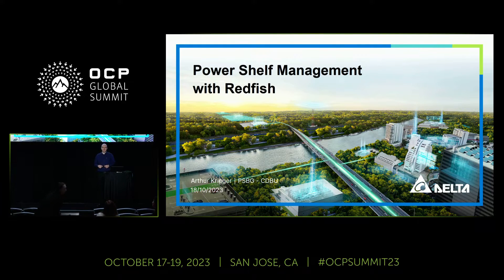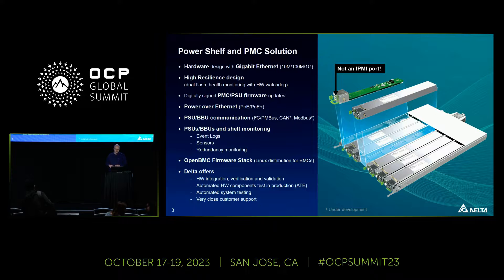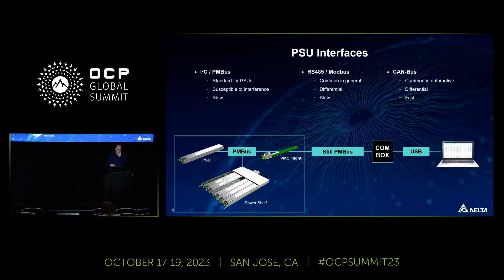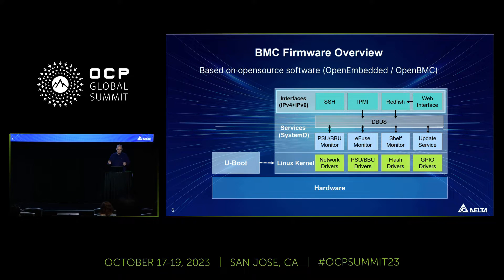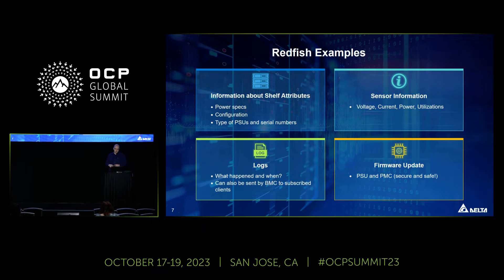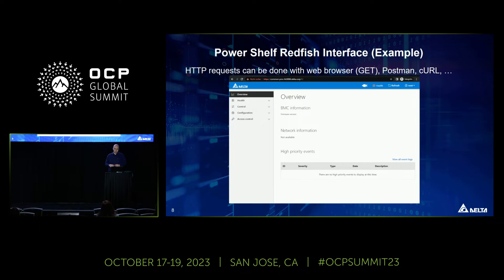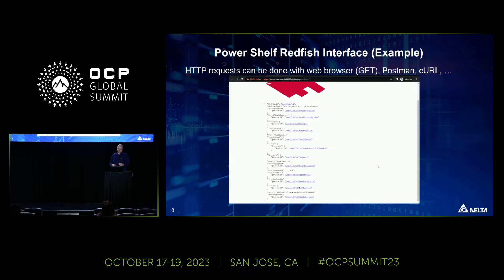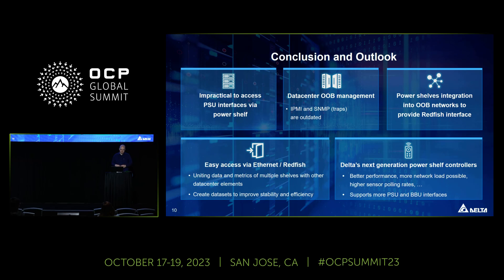Power Shelf Management with Redfish - presented by Delta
Presented by Arthur Krieger (Delta Electronics Inc.)

This session will give an overview of the Delta Power Shelf Controller. We will show the features of the controller and give an introduction to the Redfish management interface.